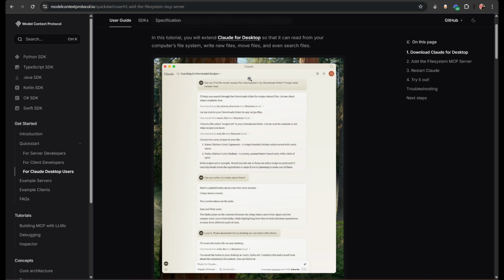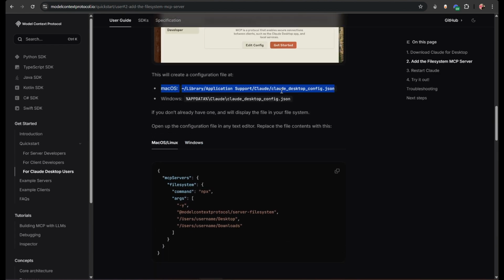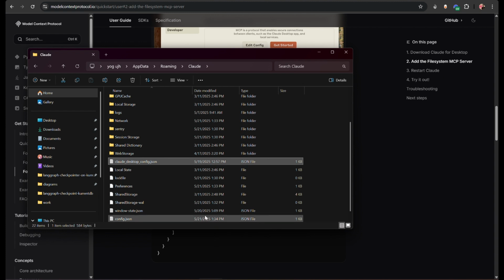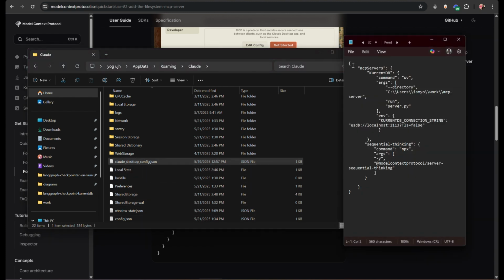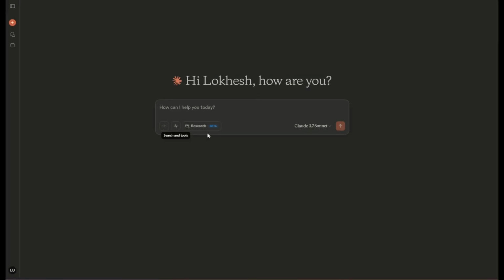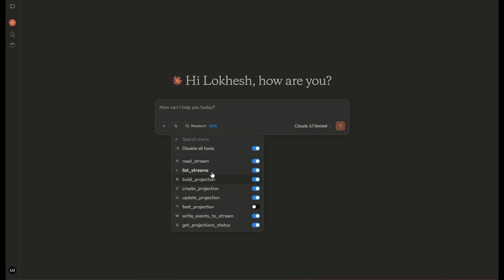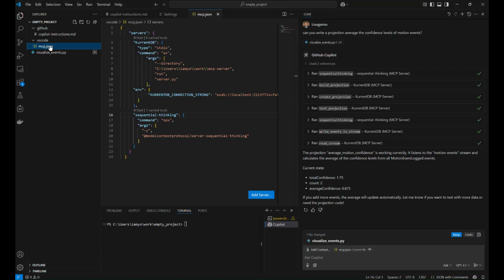How to Get Started with KurrentDB MCP Server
Learn how to configure KurrentDB MCP Server with Claude and GitHub Copilot.

Our team provides a step-by-step guide to walk you through the process of getting started with using AI agents to interact with data inside KurrentDB without having to write code.